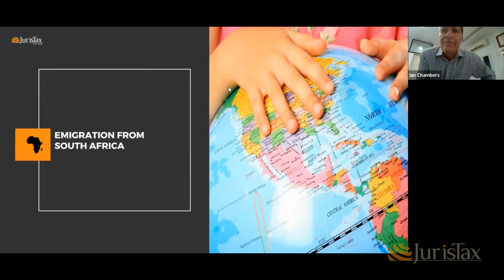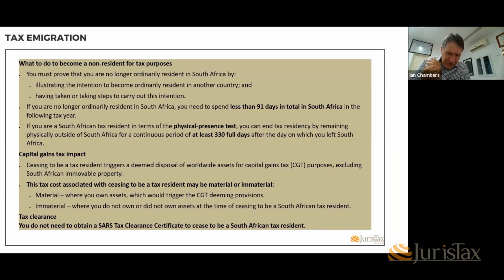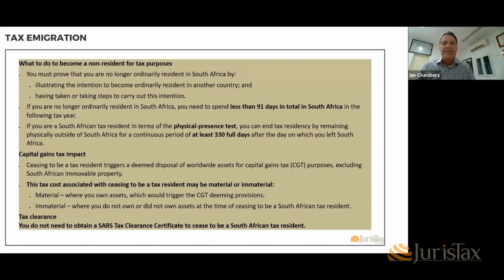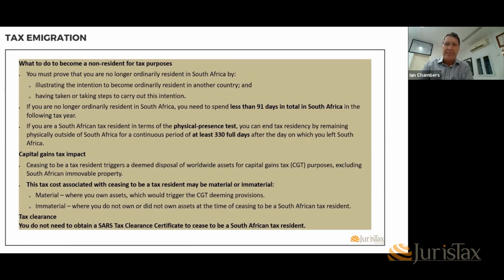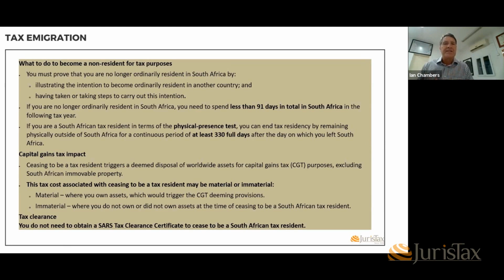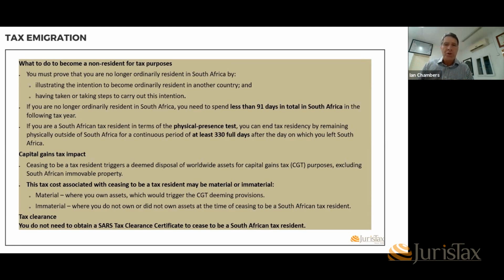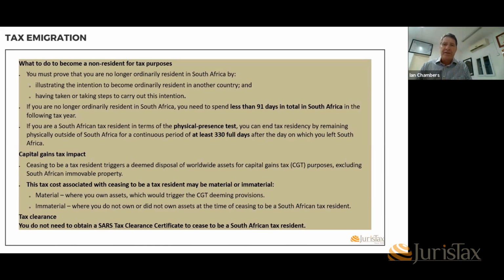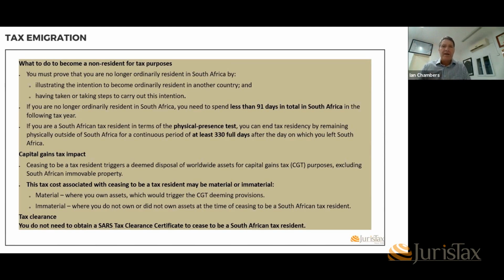JurisTax Webinar - Tax emigration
Did you miss our webinar on South Africans looking to invest or live in Mauritius? We spoke about tax emigration and here is what you need to know!